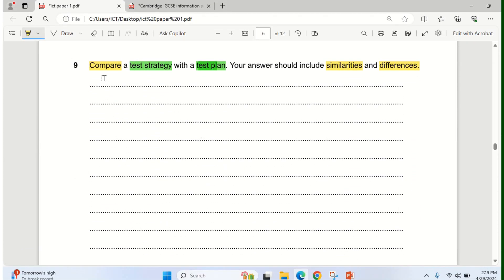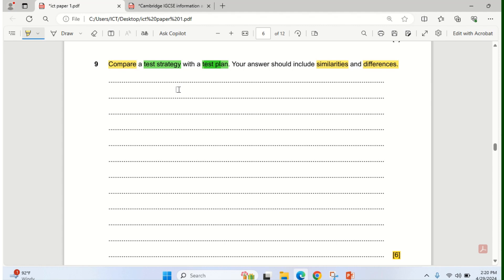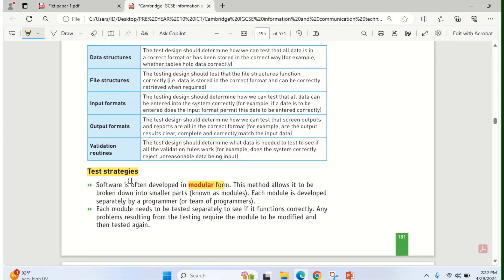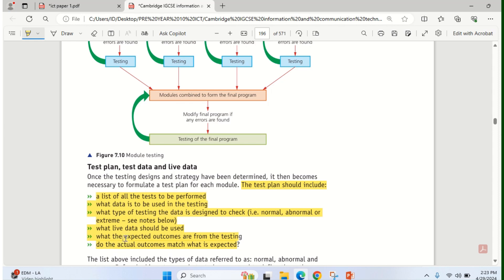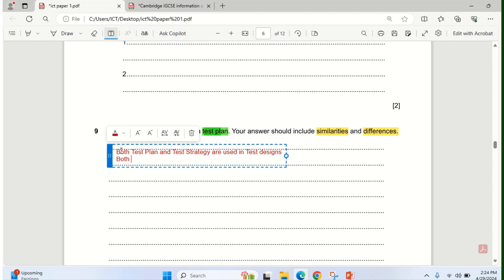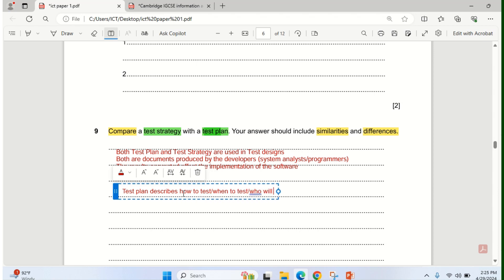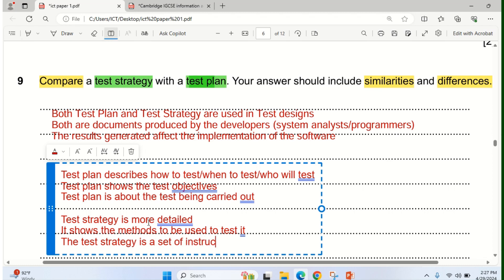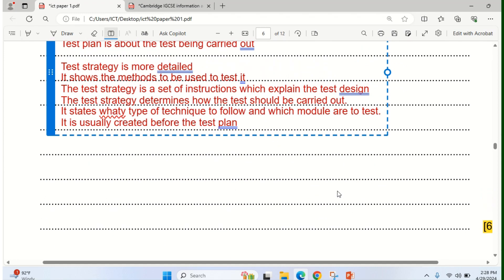IGCSE || ICT 0417 || FEB/MARCH 2024 || PAPER 12 || THEORY Q9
Credits: CAIE Past papers

Welcome to our latest video where we tackle the challenging questions from the February - March 2024 Paper 12 (Question 9) focusing on Design and Implementation stage of the System Lifecycle. In this session, we delve into the intricacies of the Test Plan and Test Strategies, elucidating key theoretical concepts by dissecting a past paper. Join us as we unravel the mysteries and provide comprehensive solutions to aid your understanding. Don't miss out on this invaluable resource for mastering theoretical concepts!